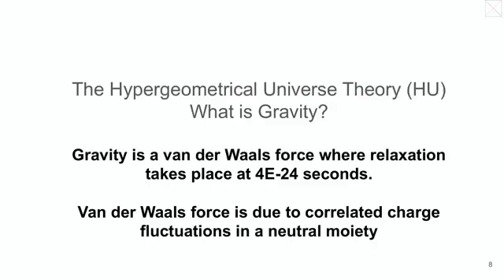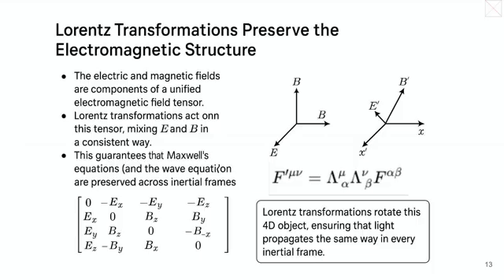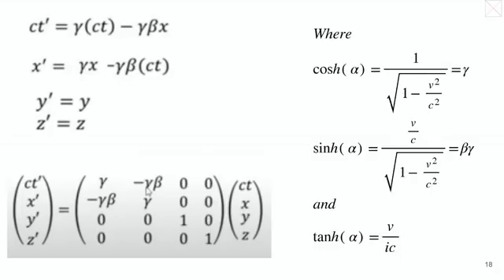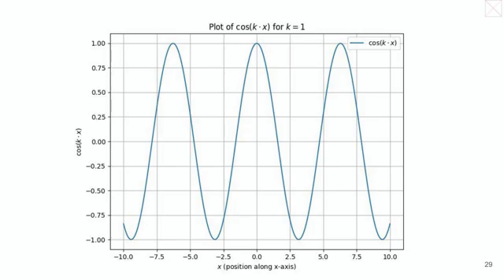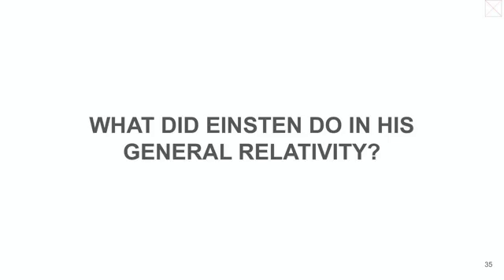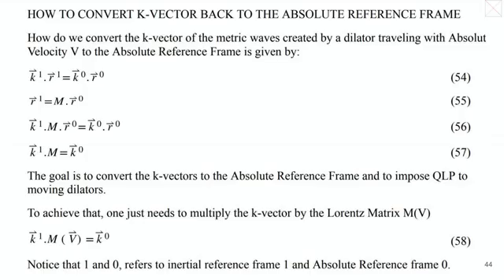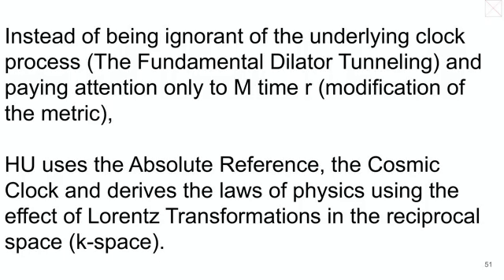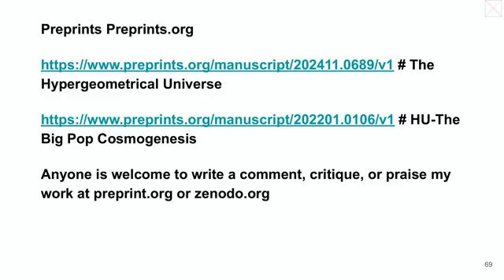SimpleDerivationOfLawsOfNature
This is the simple derivation of the Laws of Nature from first principles. They replace all Physics, correct Neil deGrasse-Tyson, Einstein, the 533 CosmoVerse scientists, and everyone else.